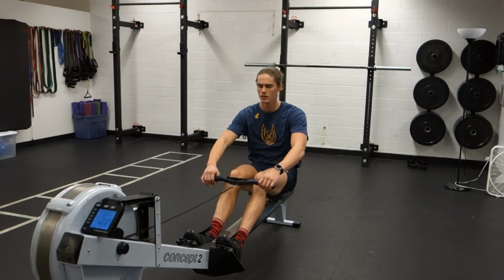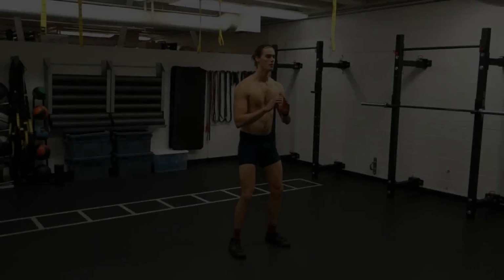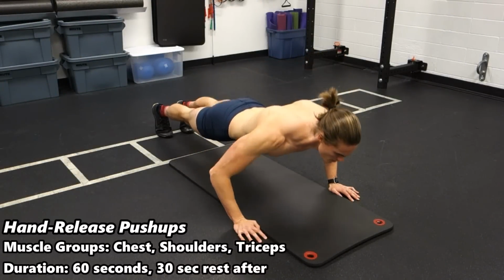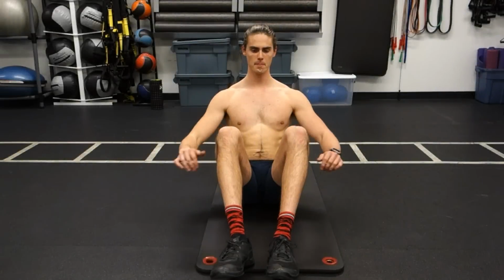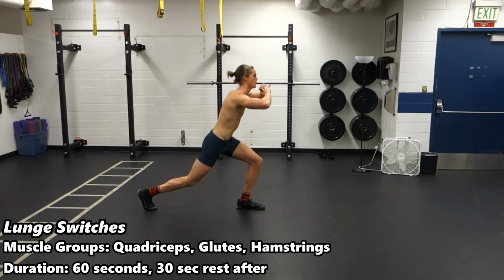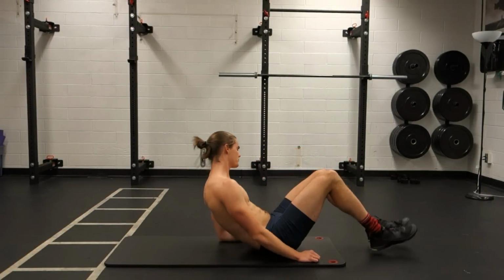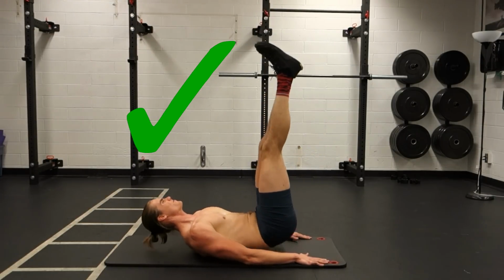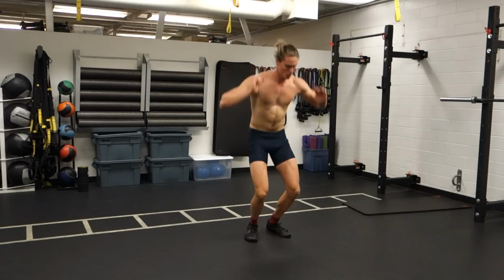Improve Your Rowing: "No Rowing" Workout (No Excuses!)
This video gives you a fun, sample workout to do when you don't have access to a rowing machine but are still looking to improve your aerobic capacity and athleticism.